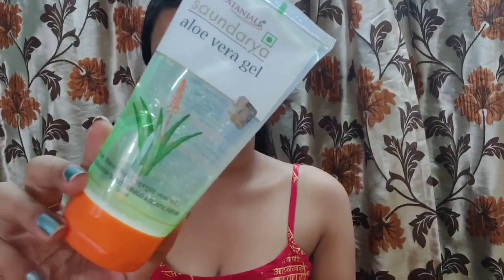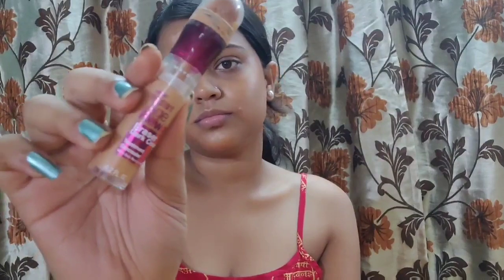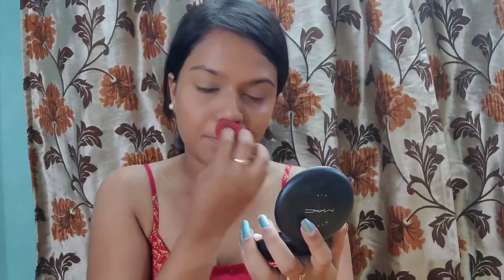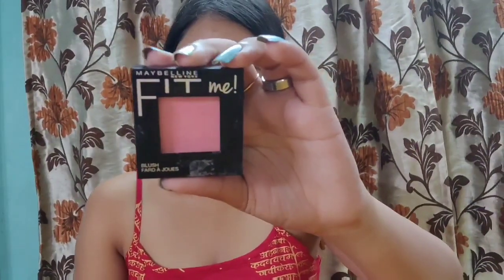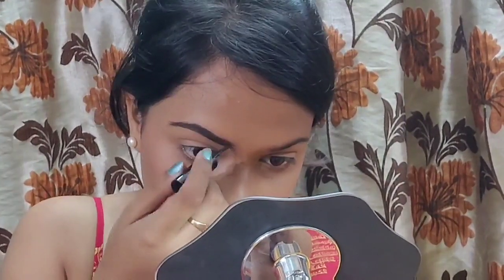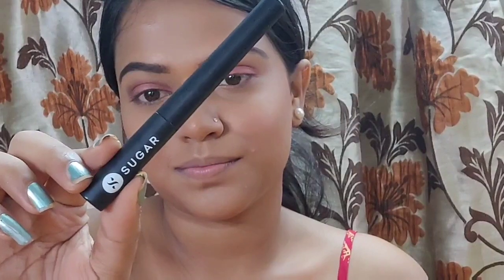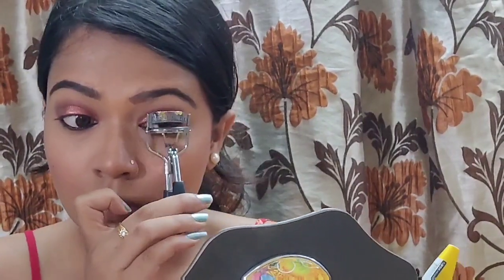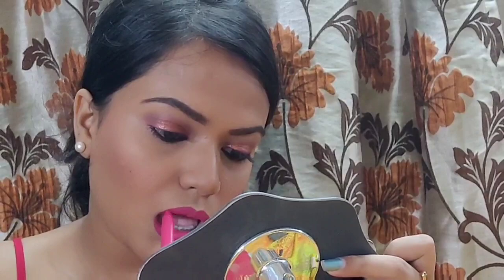DIWALI MAKEUP | 2019 | BONGNETIC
Hi guys...
So guys today's video is going to be a tutorial for Diwali look. It is a very simple look with no high makeup rather with no foundation. So basically this look is for the one who want to do makeup but not much. So here u go guys this video is for u.

Products used:-
1. Patanjali aloe vera gel
2. Maybelline age rewind concealer shade- caramel
3. Mac studio fix powder shade- NC 41
4. Benefit hoola bronzer
5. Maybelline fit me blush shade- rose
6. Nykaa strobe & glow shade- golden
7. Nykaa take a brow
8. NY Bae setting spray
9. Sugar cosmetics eyeshadow crayon shade- Ruby Rapture
10. Sugar cosmetics eye dare you mettalic eyeliner shade- Copper Gauntlet
11. Maybelline Colossal kajal
12. Maybelline hyper curl mascara
13. Maybelline lip gradation shade- pink 2

I hope u guys enjoyed this video. Love u all ♥️

What video u want me to bring up?? Do comment down and let me know. U can also DM me in intagram the links are given below.

LOVE
XOXO
PALLAVI